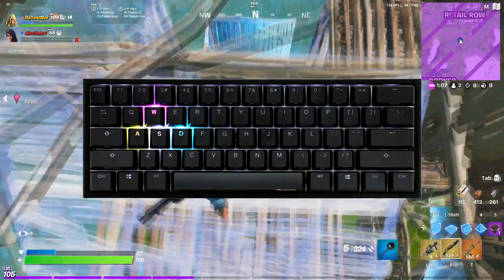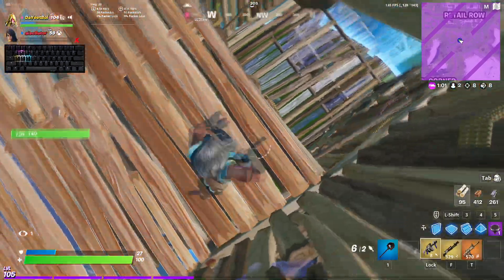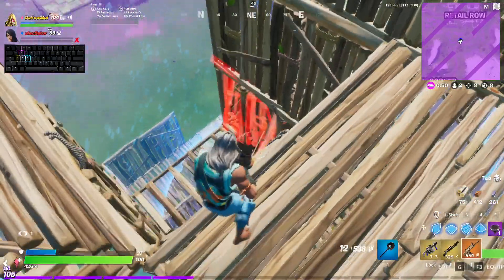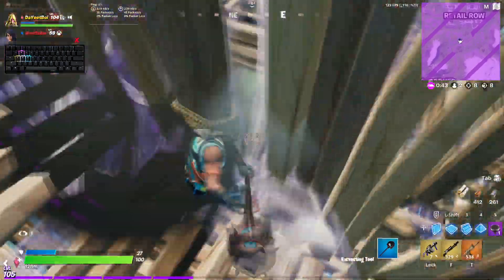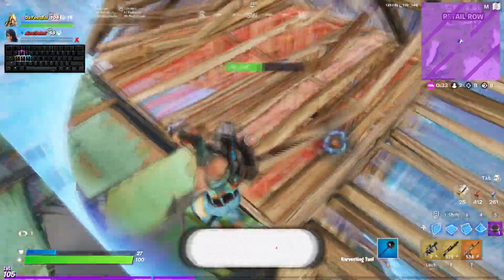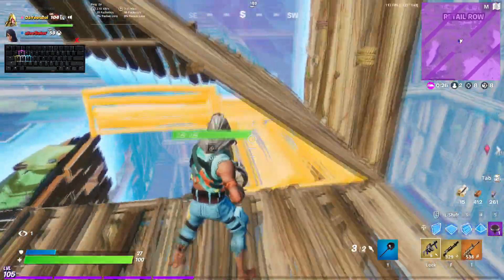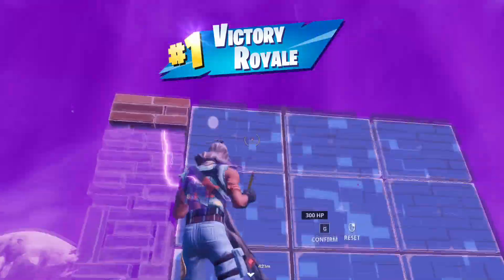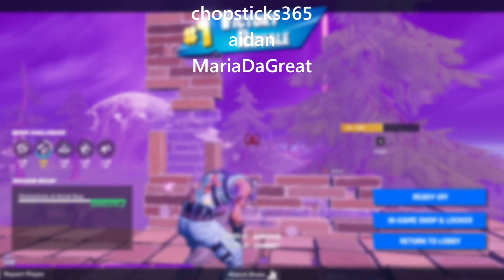Top 5 Best 60% Gaming Keyboards for Fortnite (2020)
In this video, I discuss the top 5 best 60 percent keyboard for fortnite (best gaming keyboards fortnite). These keyboards are fortnite streamer keyboards as well as professional gaming keyboards. I hope you enjoy this video!
Links:
5. Dierya DK63 ($46.74)
4. Razer Huntsman Mini ($119.99)
3. Massdrop Alt ($180.00)
2. Anne Pro 2: ($109.99)
1. Ducky One 2 Mini ($129.99)